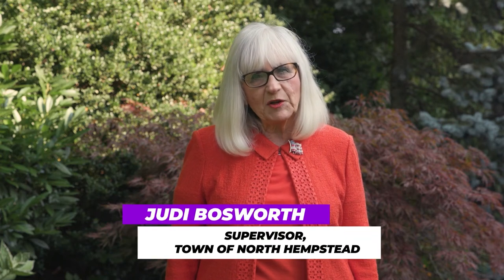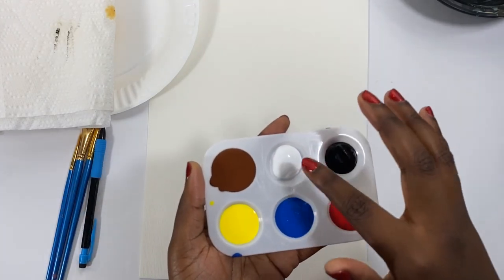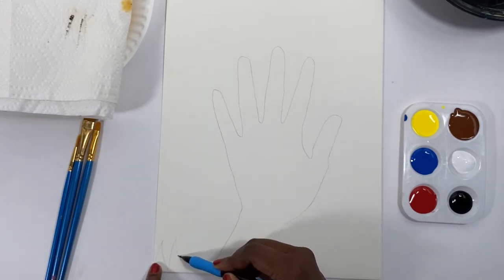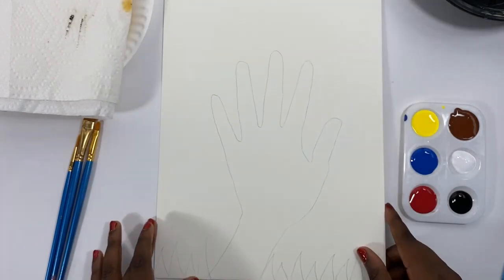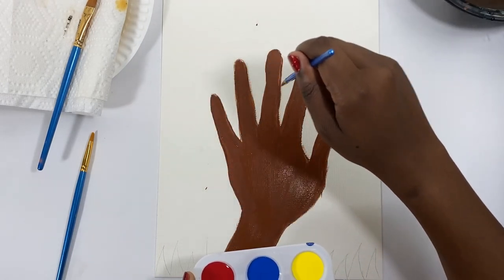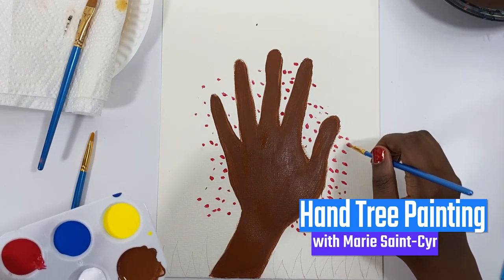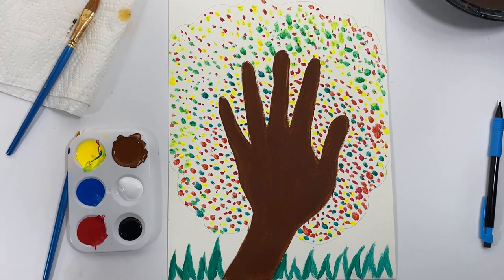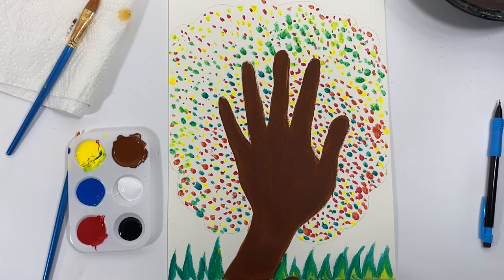NHTV At Home: Saint-Cyr Art Studio - Hand Tree Painting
Enjoy virtual programming from around the Town of North Hempstead. Learn hand art tree painting with Marie Saint-Cyr.